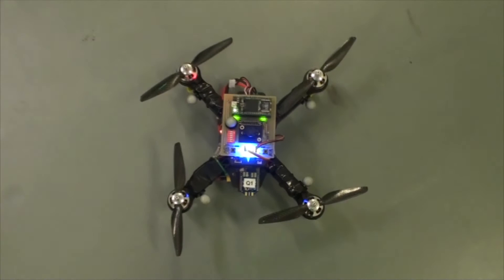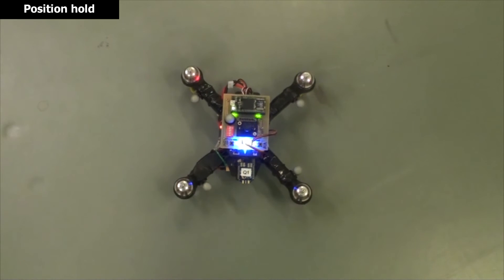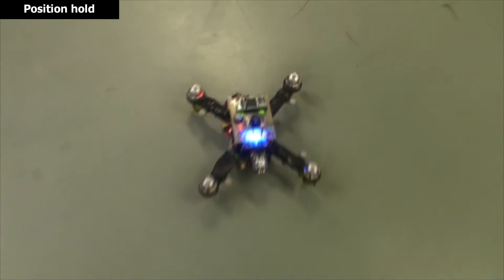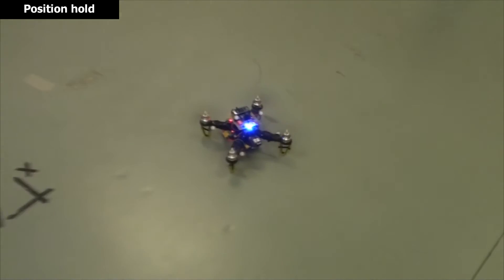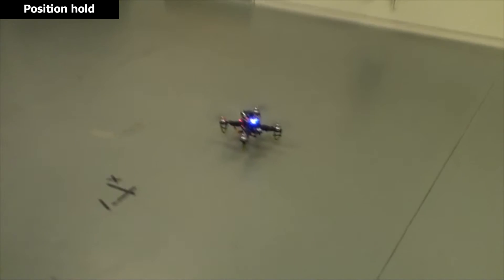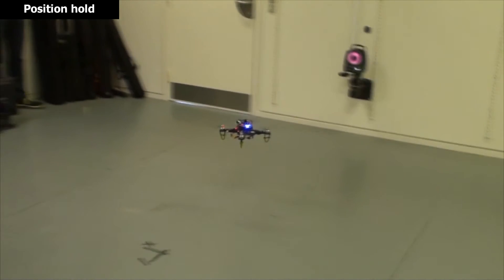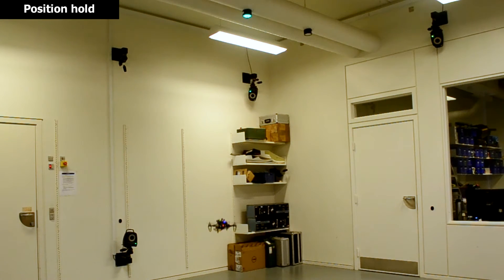Vision based emergency landing system for indoor drones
Demonstration of the Vision-based emergency landing system for indoor drones used in the UAWorld project.

The aim of the project is to develop a local vision-based controller for a quadcopter that can detect a colored marker in the ceiling to hold the position of the quadcopter stable while doing a controlled landing.

Read more about the project or download the source code